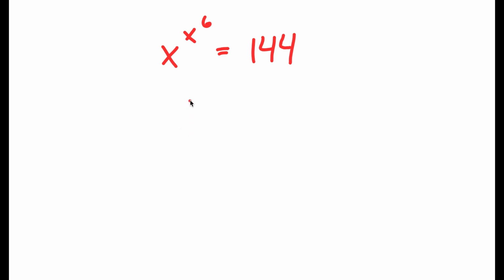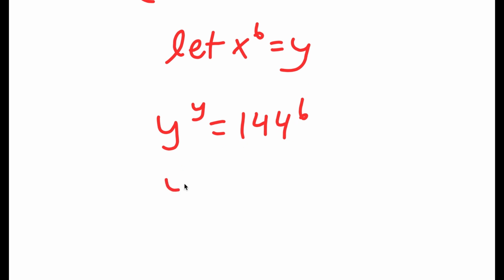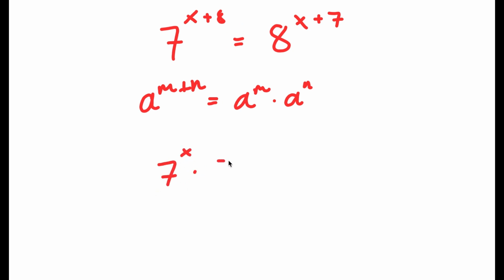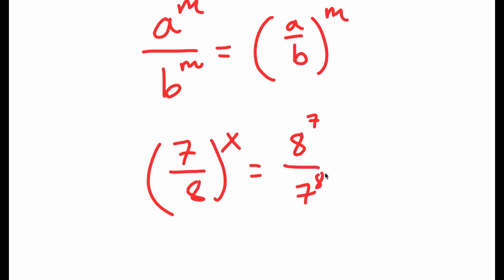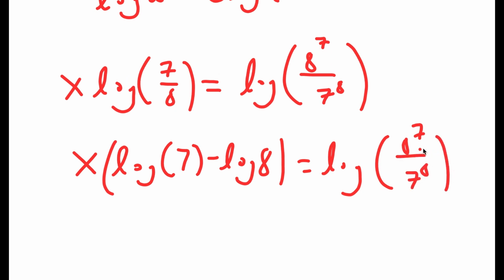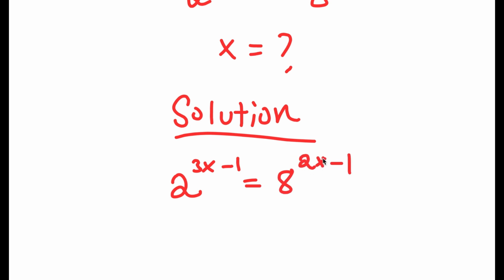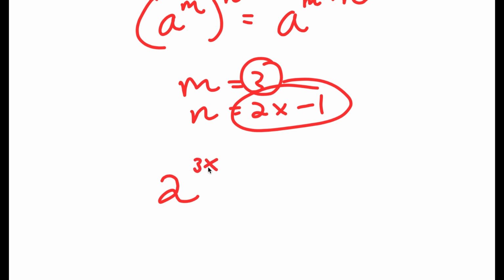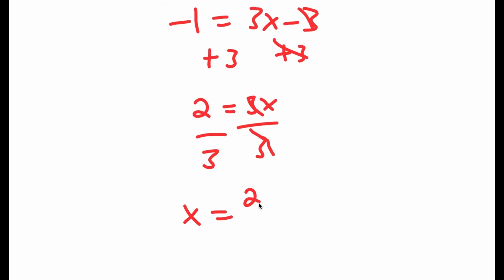Demystifying the Nice: Unraveling the Elegance of Exponential Math